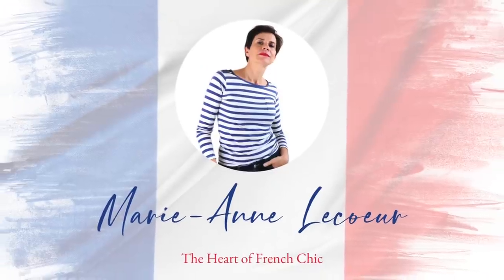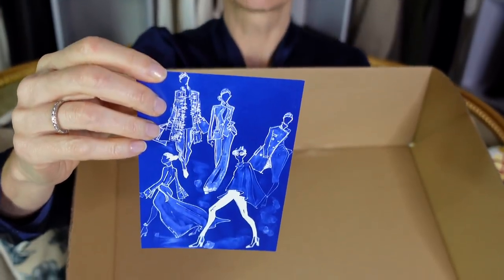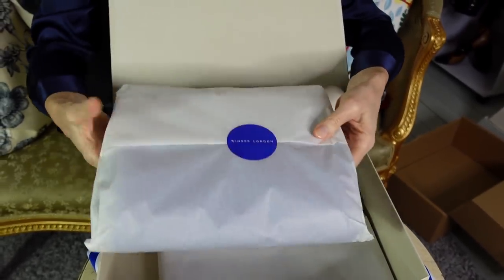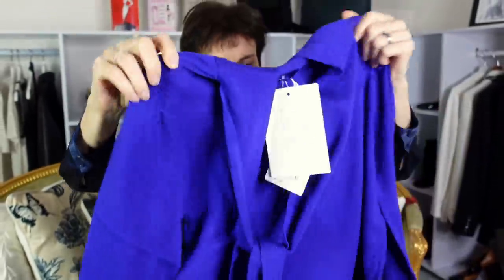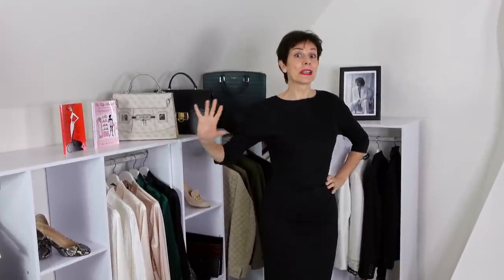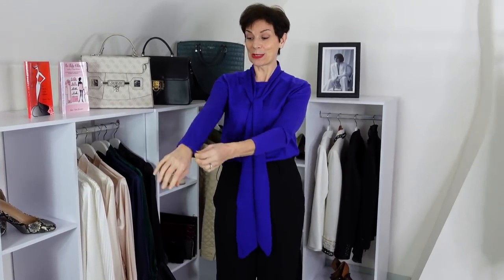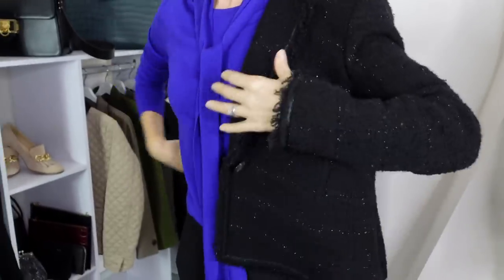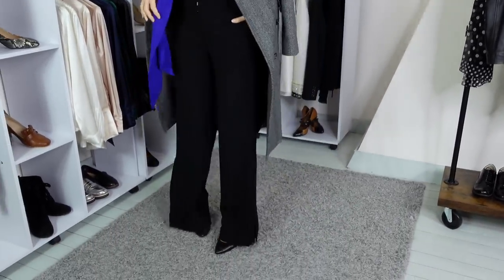Winter Outfit Unboxing and Try On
In this video, let's do some winter unboxing and try on! Open the two latest additions to my French Chic Winter Capsule Wardrobe from Winser London with me, and watch me try them on with a few different outfits.

ITEMS (or similar)
Winser London Purple Sweater (on my video, the sweater appears royal blue, but the colour is actually purple, as shown on the website :0)
Grey Coat
Black Trouser
Black heels
B&W Heels

Marie-Anne x